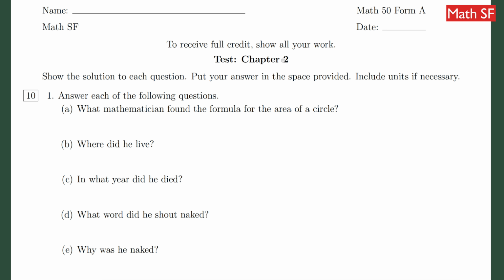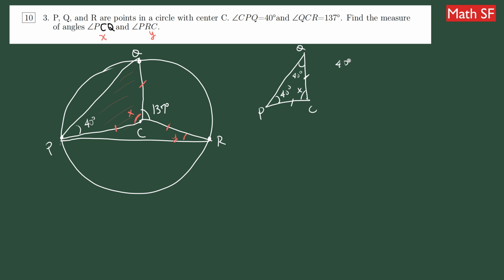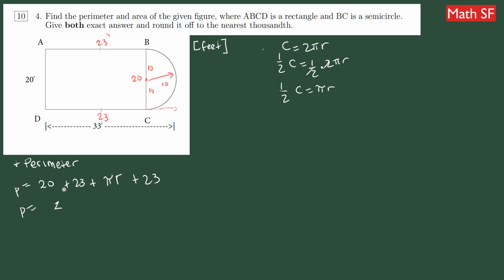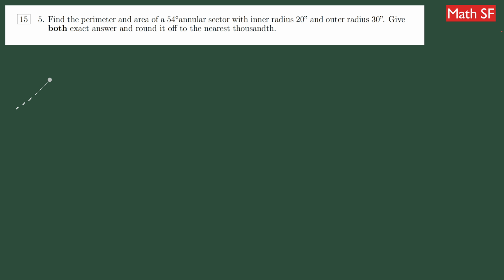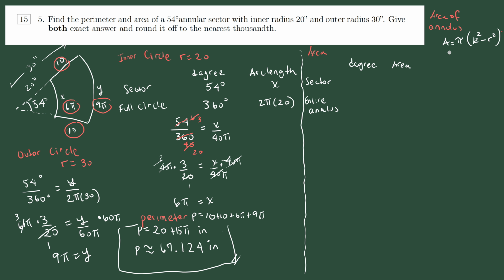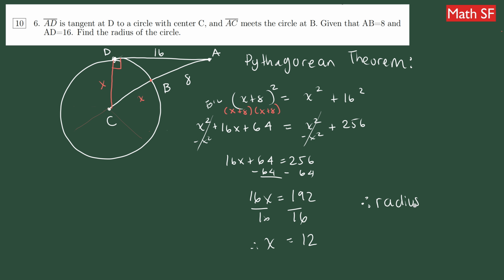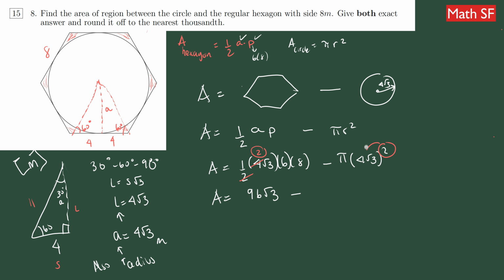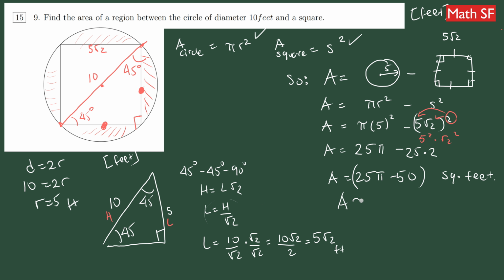math 50 chapter 4 test form a